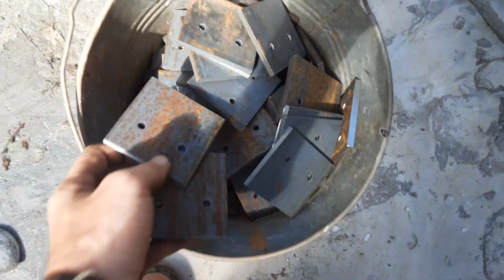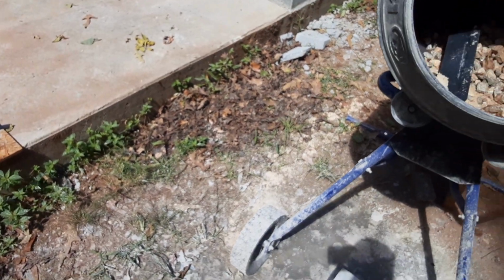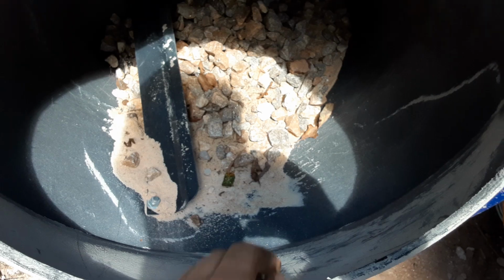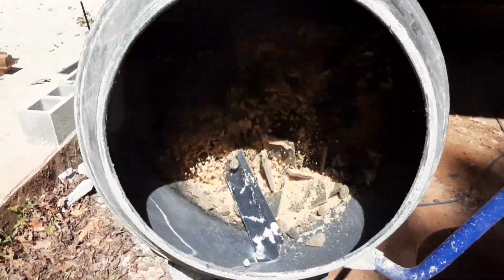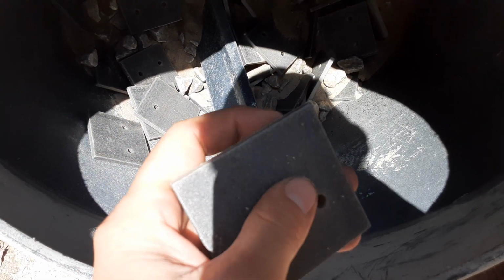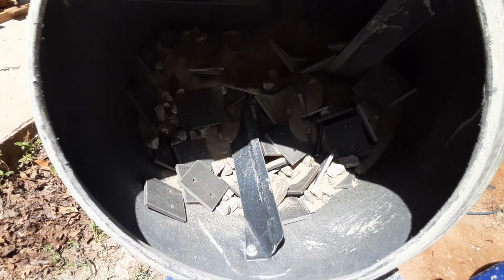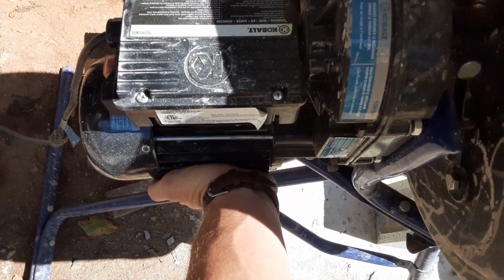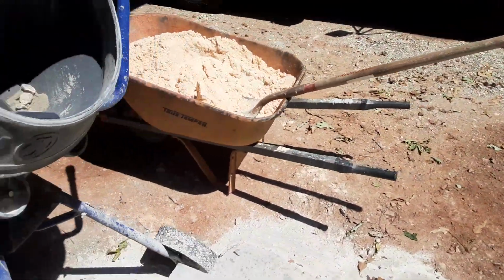parts tumbler for cheap